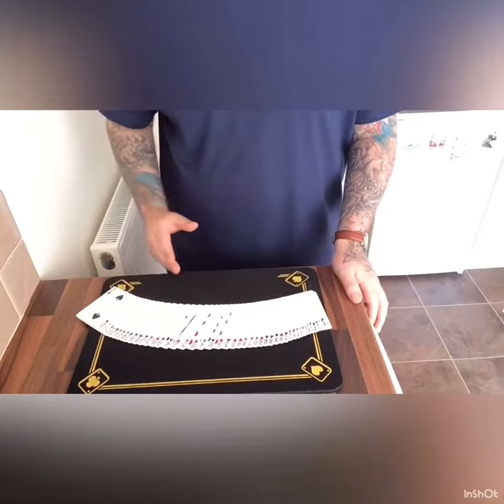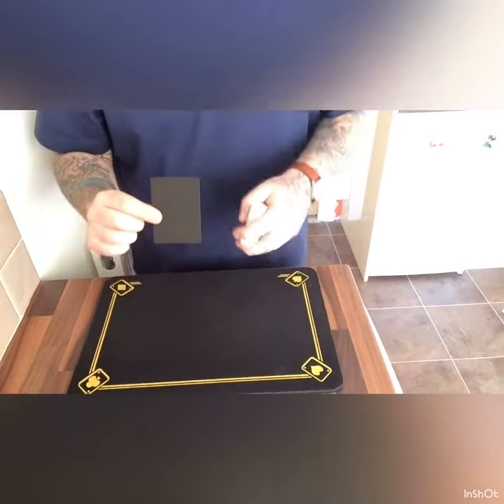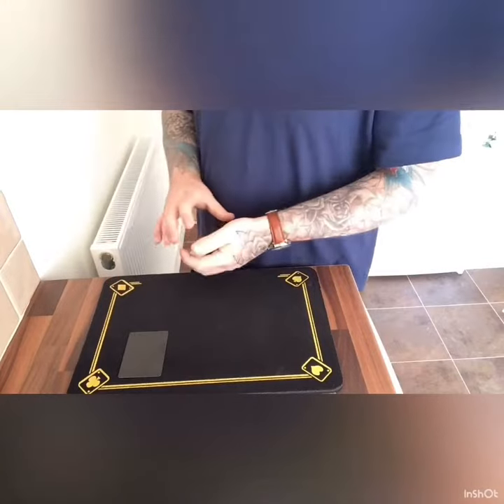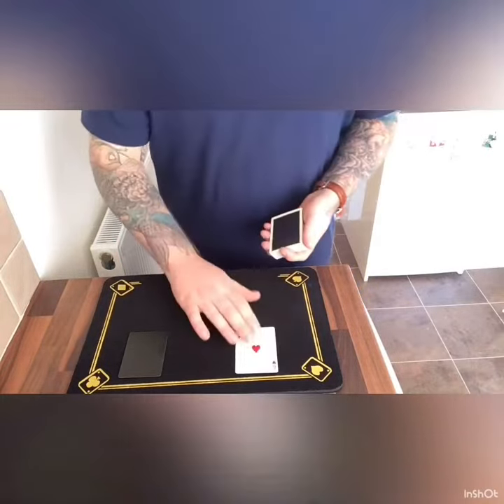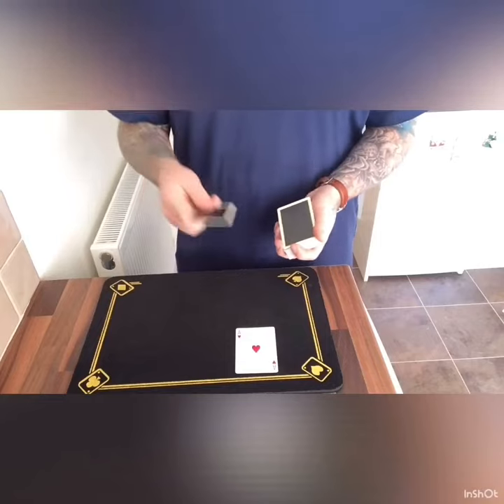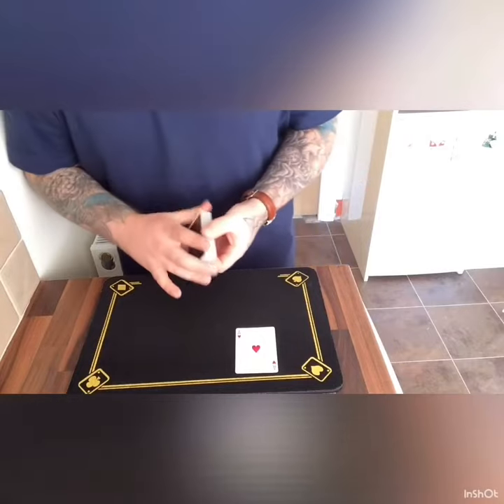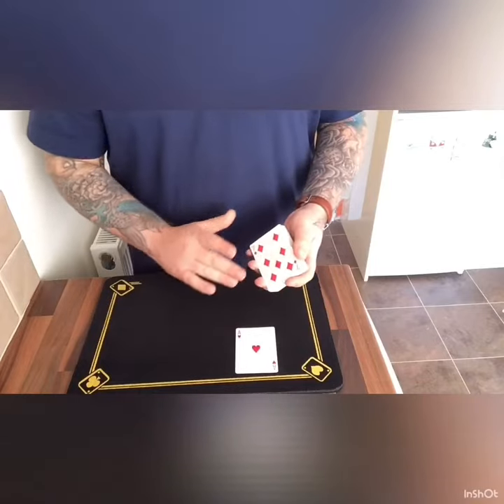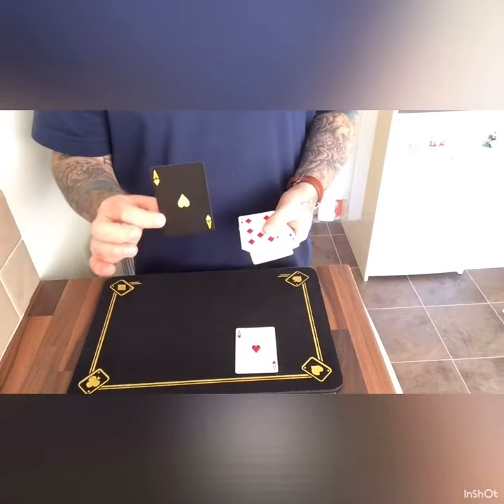Printing playing cards